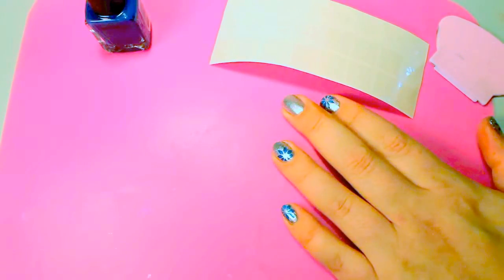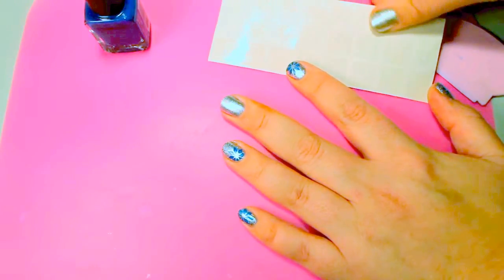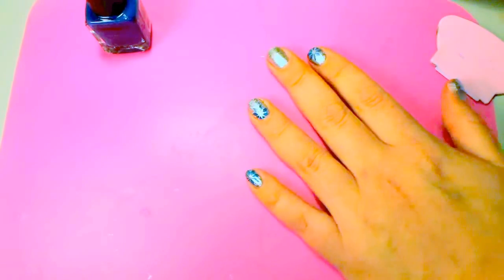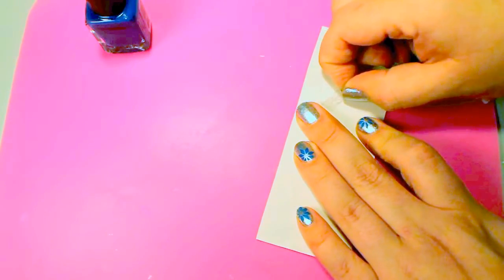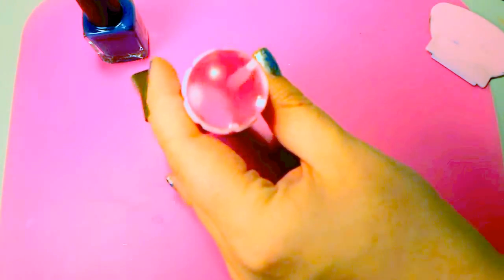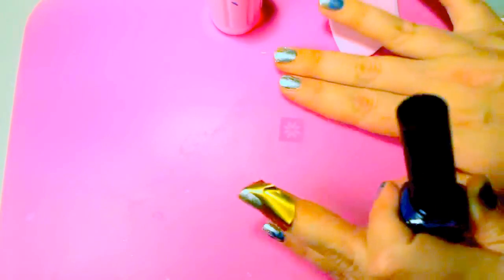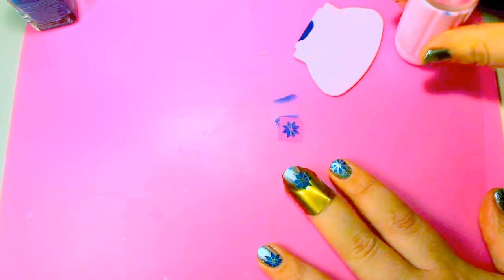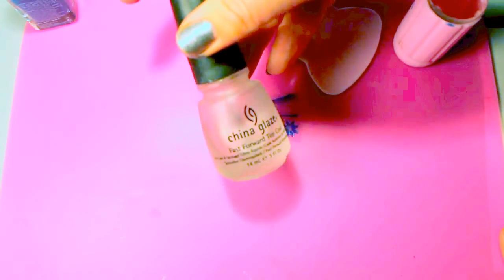Using nail vinyl stencils as nail stamping Kayla Ray Vinyls [CC]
How to use nail vinyls as stamping plates

Polish:
China Glaze, Icicle
Trendy Nails Blue
China Glaze Fast Forwards top coat